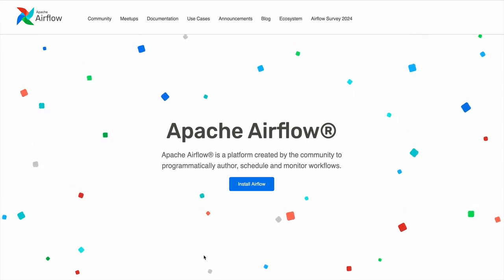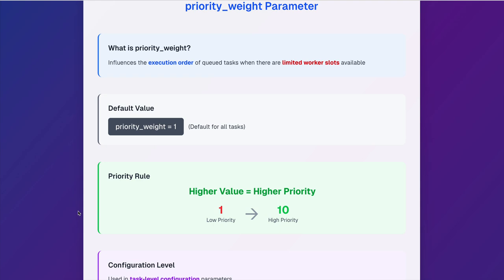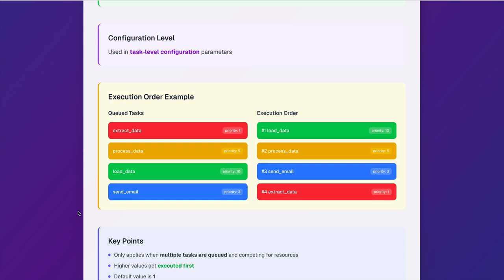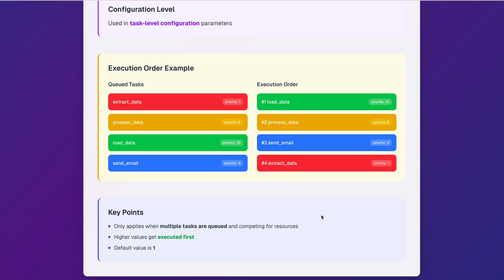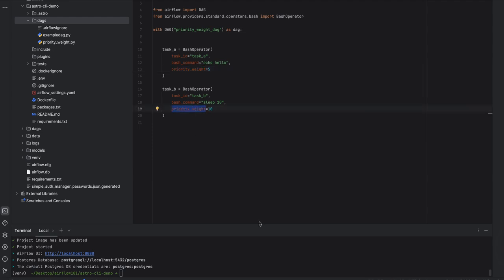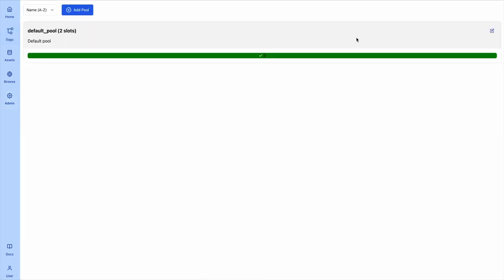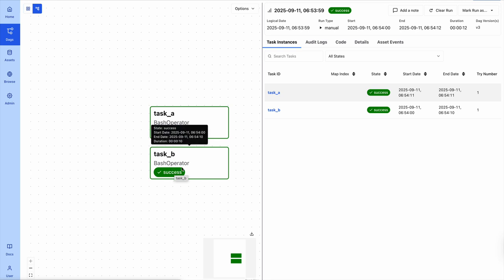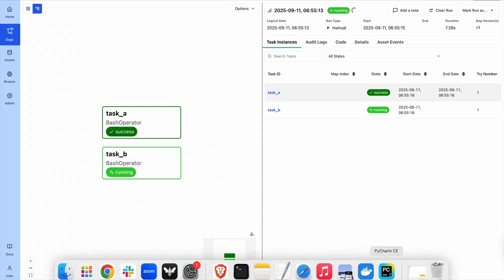Apache Airflow Tutorial — How priority_weight Works (Step-by-Step Beginner Guide)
Learn how to use priority_weight in Apache Airflow to control which tasks the scheduler runs first when resources are constrained. This step-by-step beginner tutorial shows a simple DAG, how to set task priorities, how it behaves with limited concurrency/pools, and best practices for real projects.

What you’ll learn:
- What priority_weight does and when to use it
- How to set priority_weight on tasks (simple examples)
- How Airflow scheduler uses priority when tasks compete for resources
- Demo: run a DAG with limited concurrency/pool and observe prioritization

Timestamps (use as chapters)
0:00 Intro
0:09 What is the priority_weight
1:38 Demo — run DAG with concurrency/pool
3:16 Outro